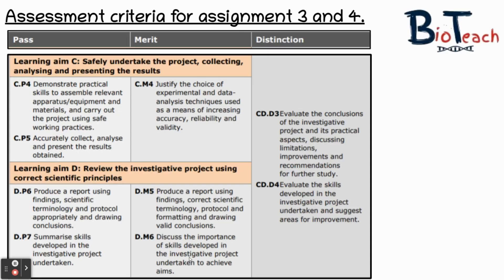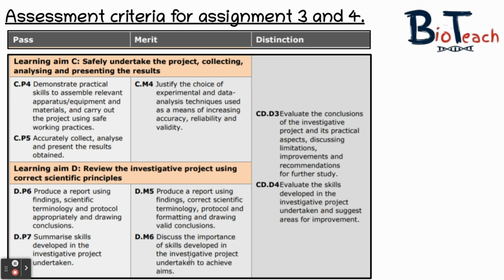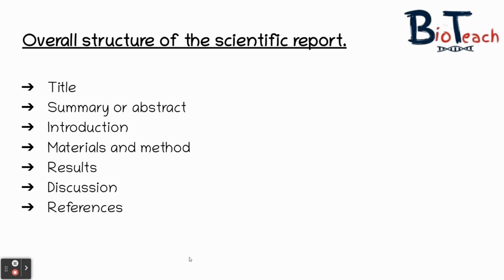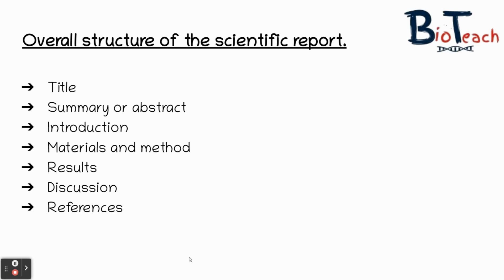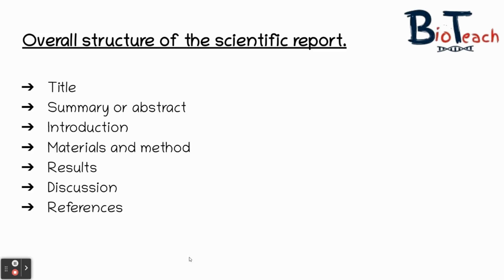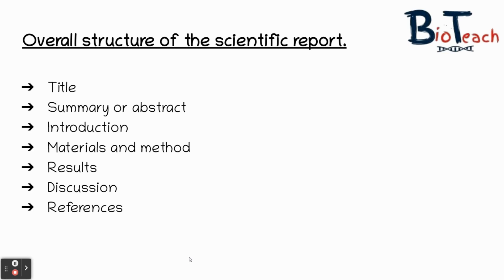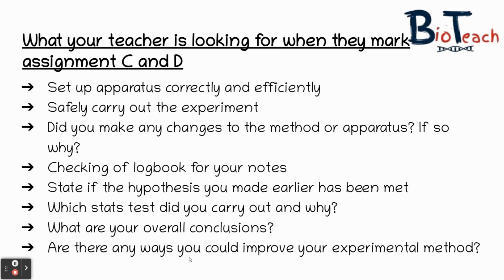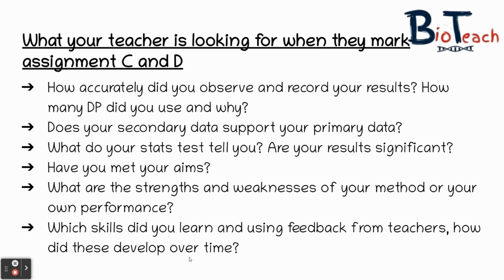BTEC Applied Science Unit 6 Learning Aim C and D: BioTeach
This video is designed to walk you through the requirements for assignment C and D. Assignment C is to carry out the practical and assignment D is the written report for it as well as the evaluative or reflective part of it.